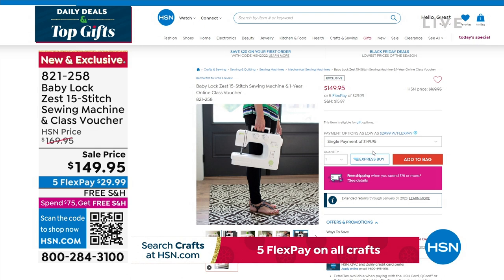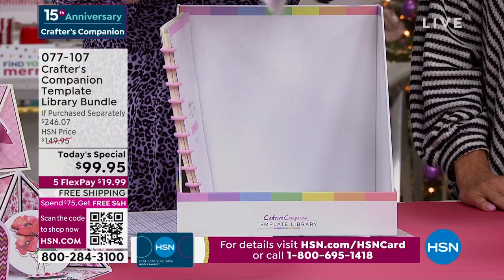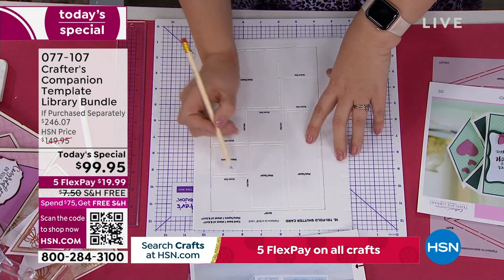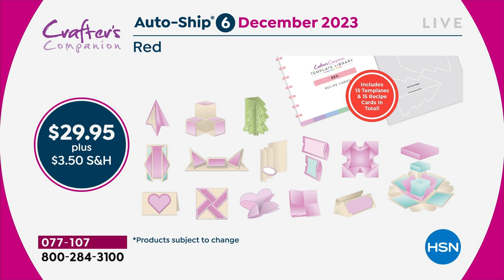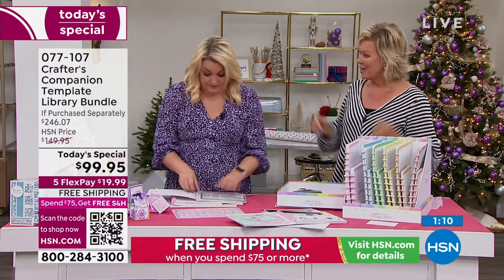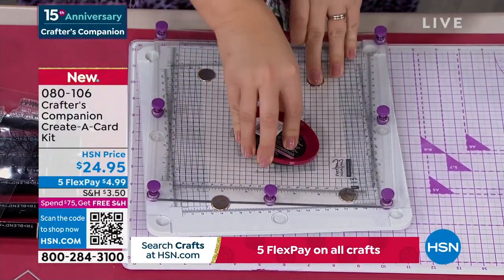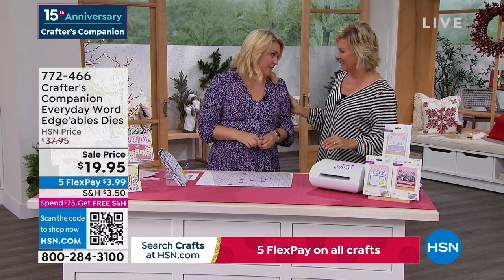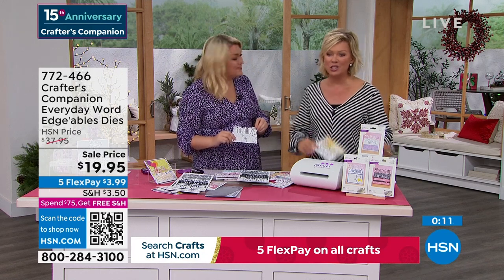HSN | Crafter's Companion 15th Anniversary 11.15.2022 - 02 PM